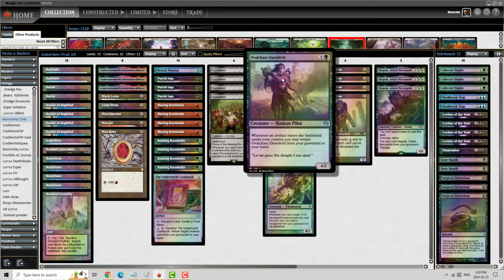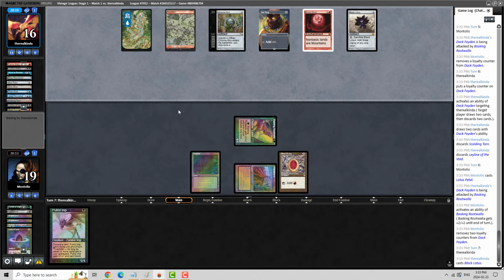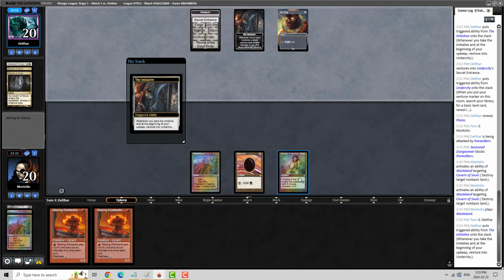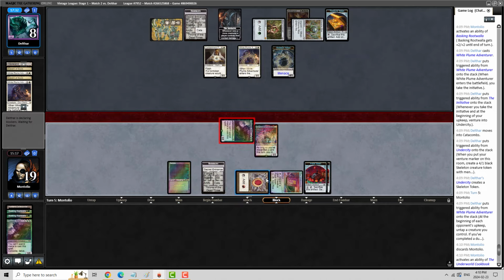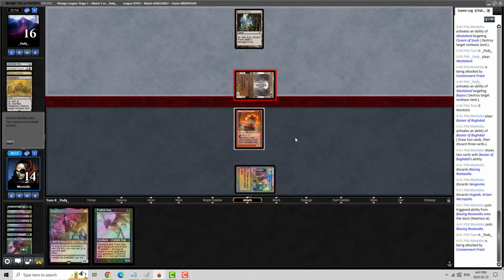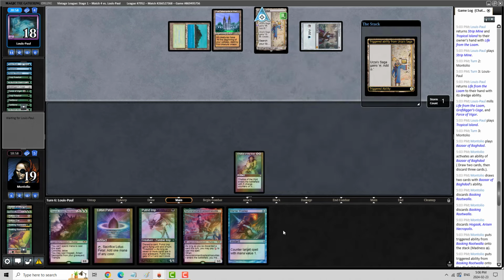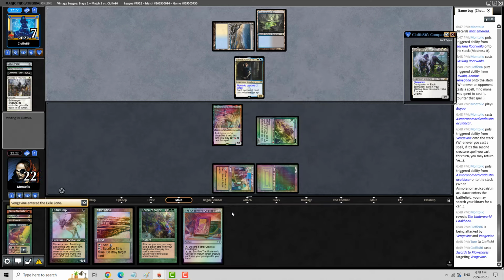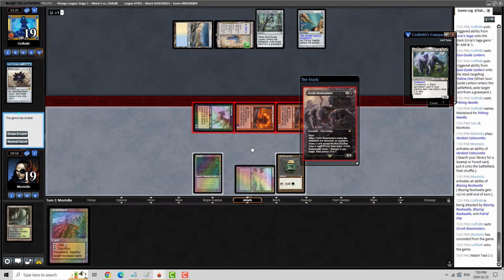Vintage League AsmoVine-2024-02-23